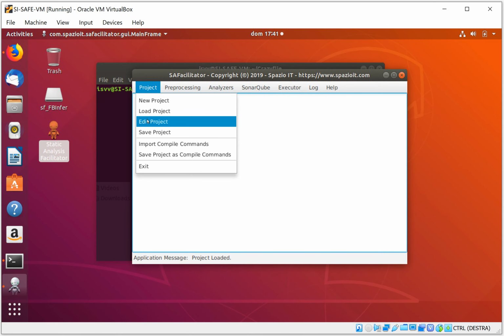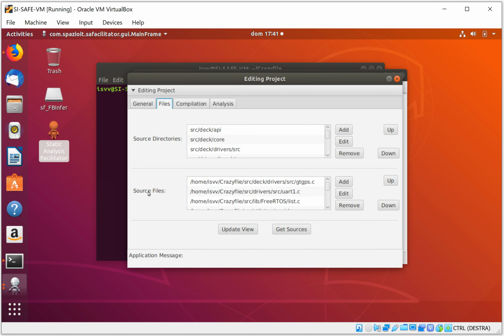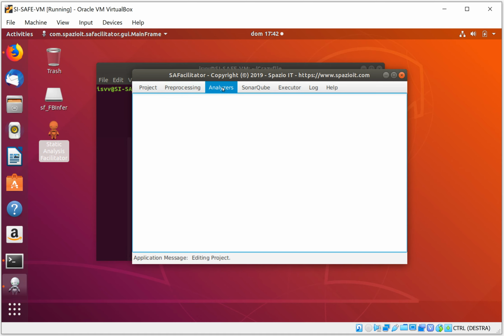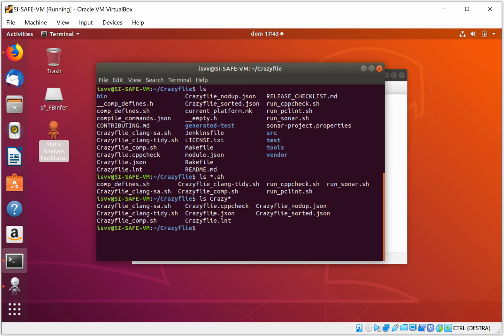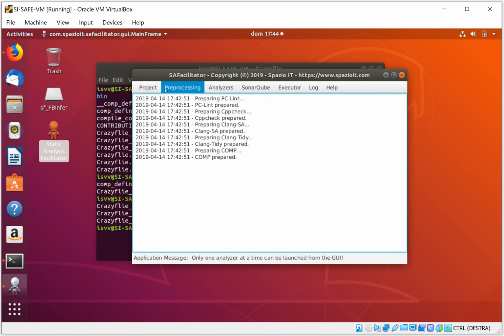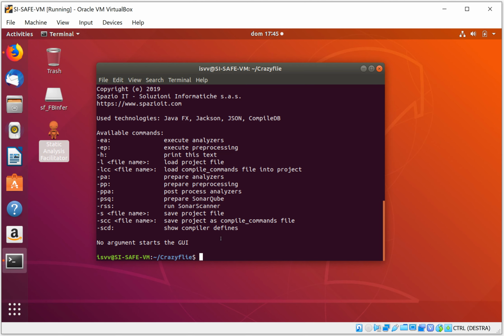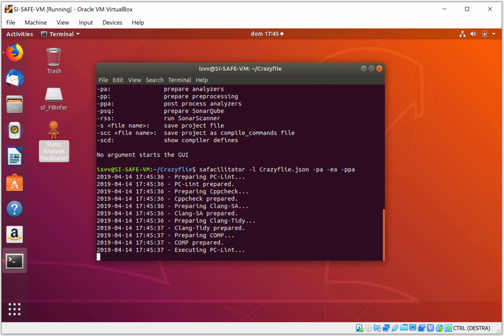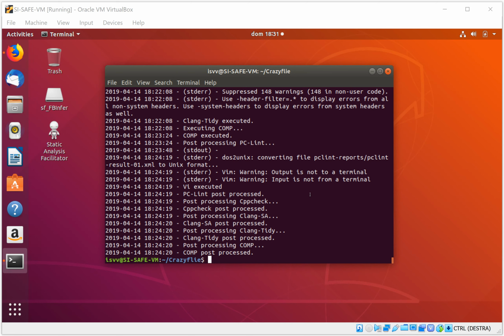SAFe Toolset - Crazyflie Example Step 03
In this video the SAFacilitator Utility runs the Static Analyzers, i.e. PC-Lint, Cppcheck, Clang-SA, Clang-Tidy and the GCC compiler itself